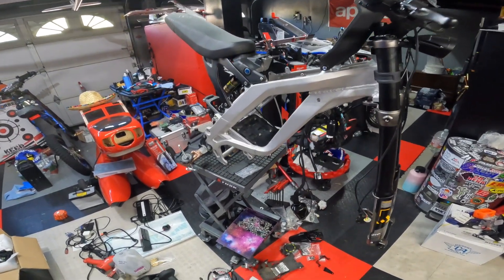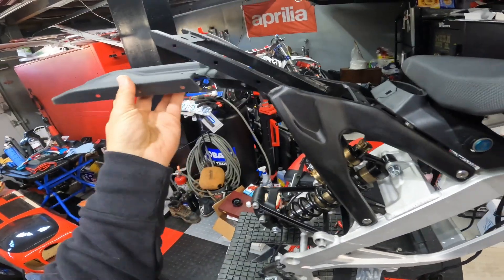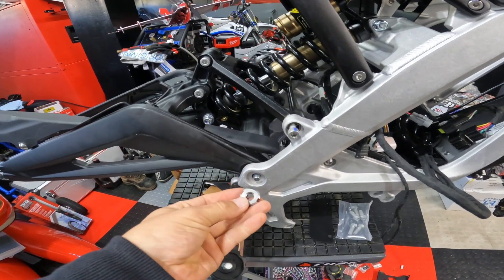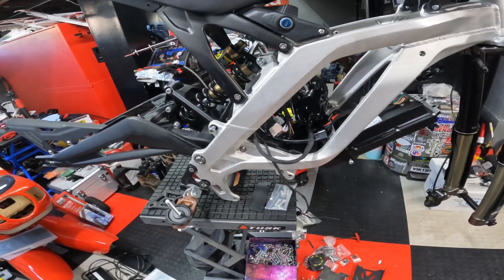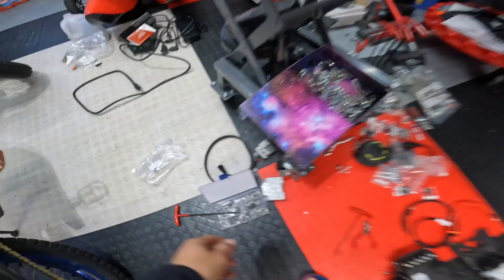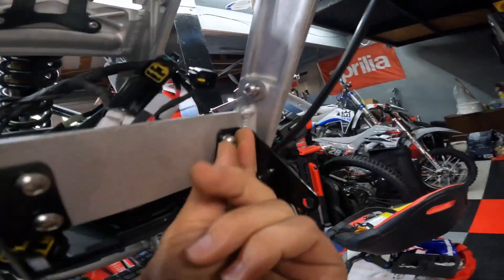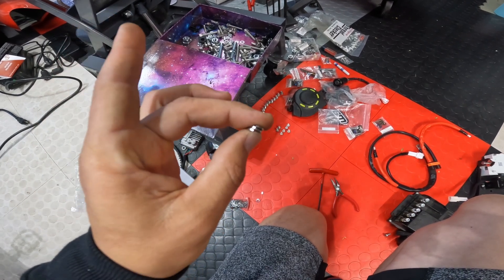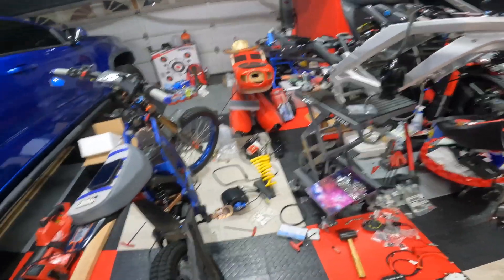Sur Ron Spare Parts Build Part 3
Short and sweet one here for you boys. Had a little motivation and decided to get to work and figure out what else I'm going to need to order to get this complete.